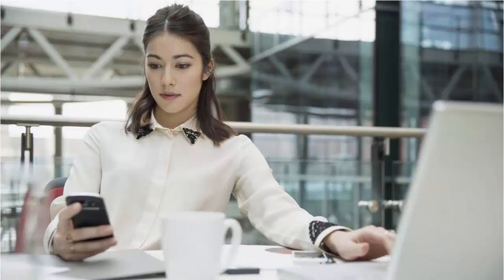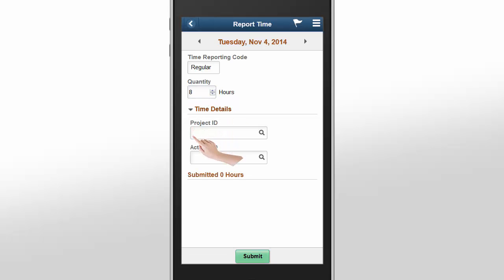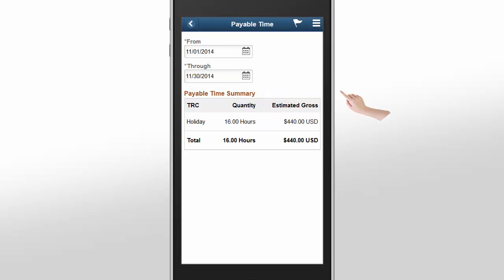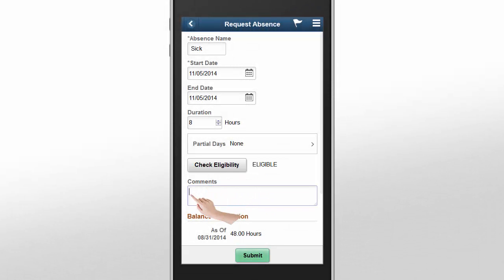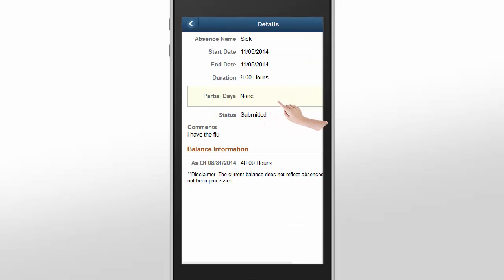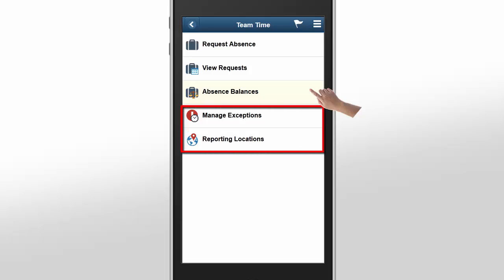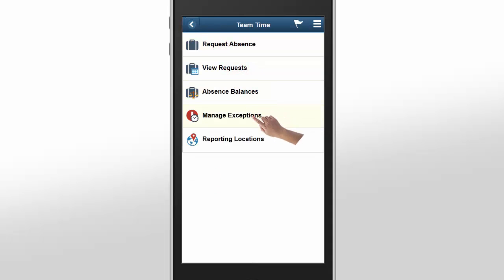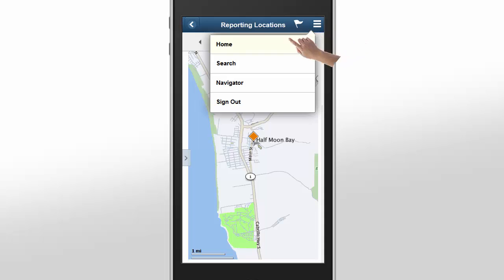PeopleSoft Mobile Absence and Time and Labor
Mobile devices play an integral role in today's workforce. PeopleSoft Mobile Absence and Time & Labor provide you with an effective way to request and monitor absences and time.